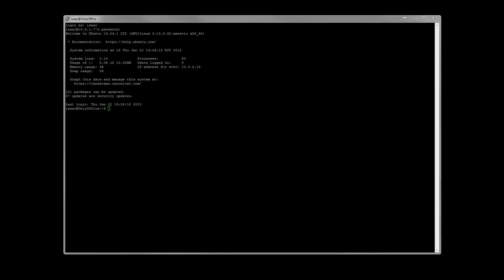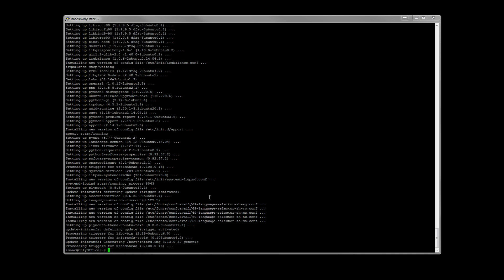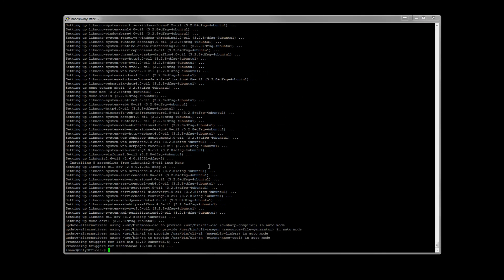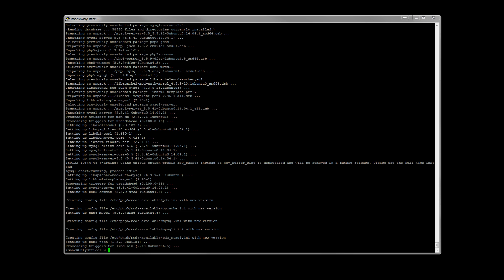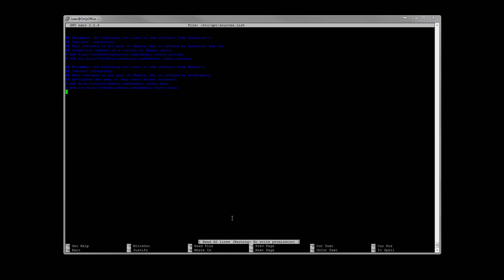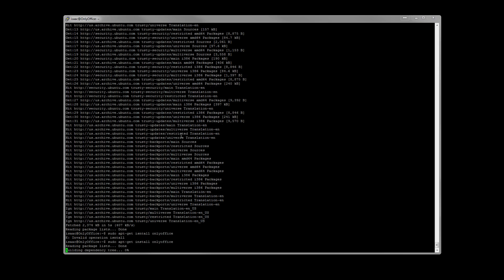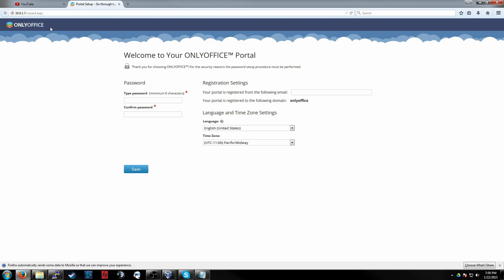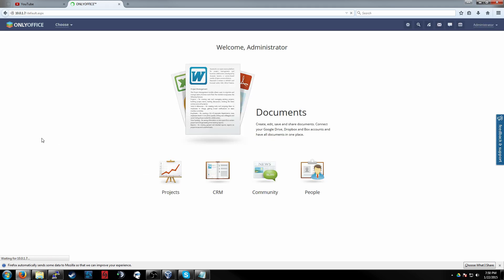HowTo: OnlyOffice/TeamLab Linux - Ubuntu 14.04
Today we setup and OnlyOffice install on a Ubuntu Server!

Instructions:

Install Ubuntu server

Setup Static IP address

apt-get update

apt-get upgrade

apt-get install nginx

apt-get install mono-devel

apt-get install mysql-server libapache2-mod-auth-mysql php5-mysql

sudo apt-key add onlyoffice.key

nano /etc/apt/sources.list

Add "deb squeeze main" to the bottom line, save and close.

apt-get update

apt-get install onlyoffice